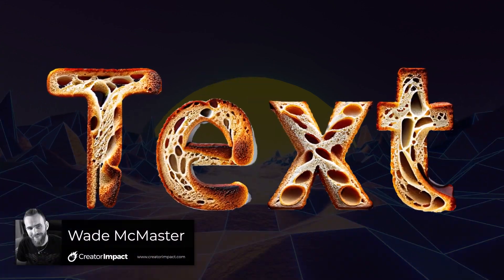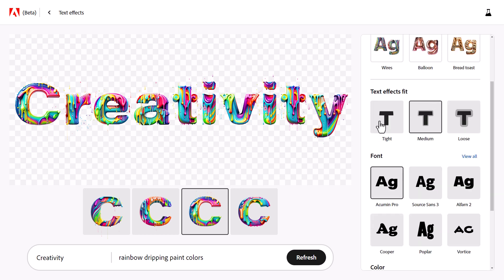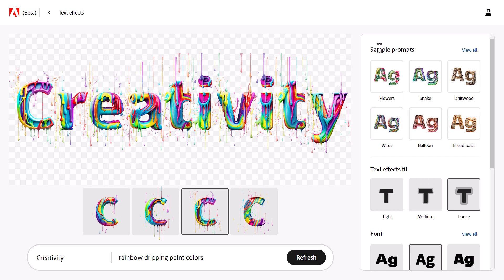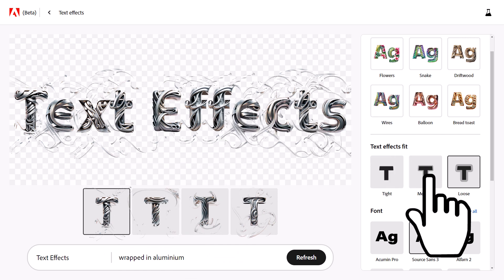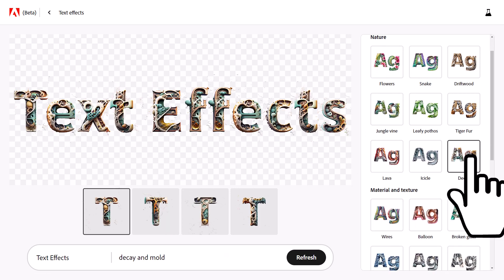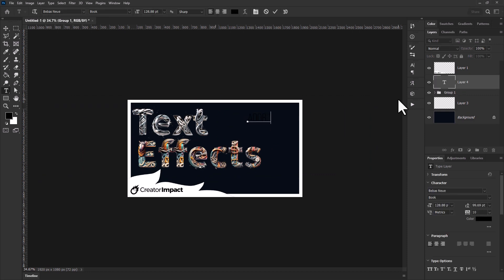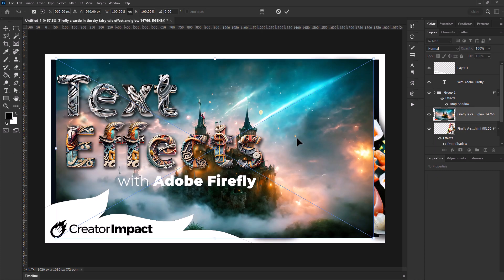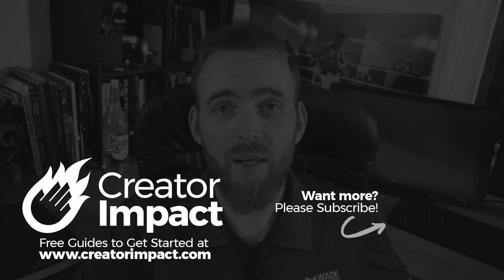How to use Adobe Firefly Text Effects (Adobe Firefly Tutorial)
In this Adobe Firefly Tutorial, learn how to use adobe firefly text effects to create some really cool text images. I'll show you exaclty how to create text effects with Adobe Firefly AI, and it's incredibly simple to do.

See links below for access to Adobe Firefly :)

⚒ // TOOLS & LINKS // ⚒

 🔗BEGINNER COURSE
Build a website, set up your presence online and start earning money:

// CREATOR IMPACT

// TIMESTAMPS